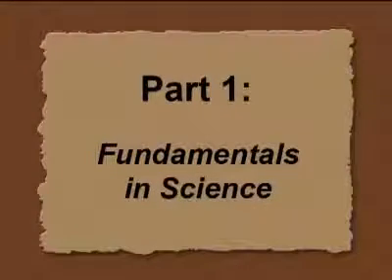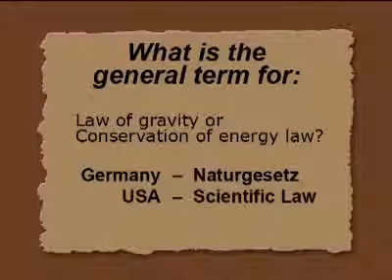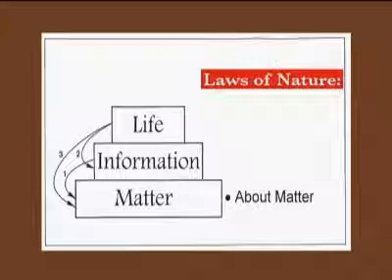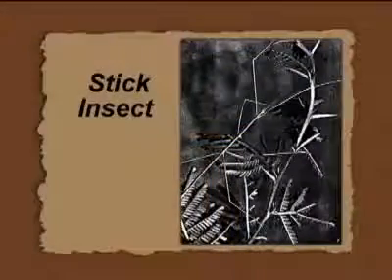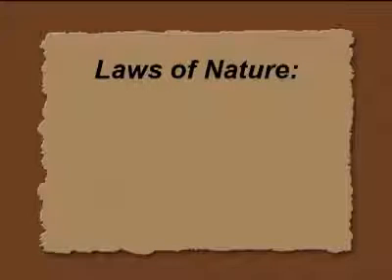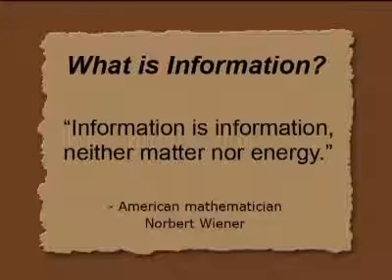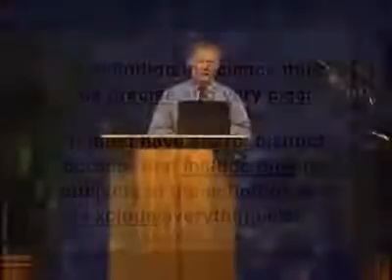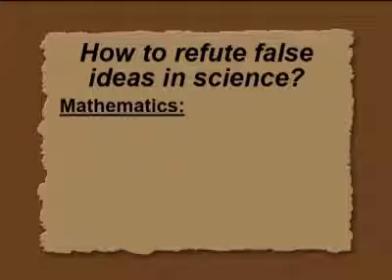How Information refute naturalism,Part 1 Dr.Werner Gitt Ph.D.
Dr Werner Gitt Information Scientist (Germany) Biography Werner obtained his degree in engineering from the Technical University in Hanover, Germany. After receiving his Ph.D. he was appointed.